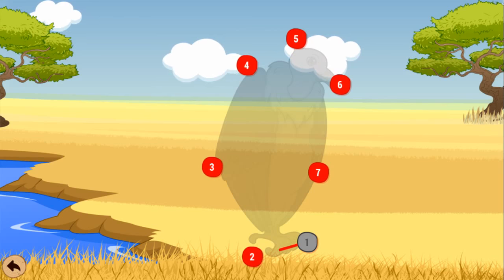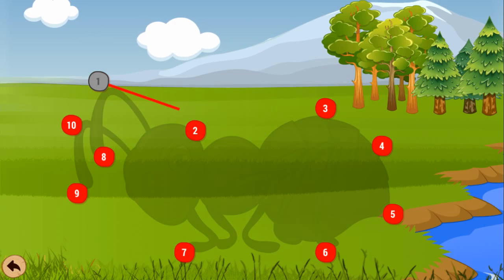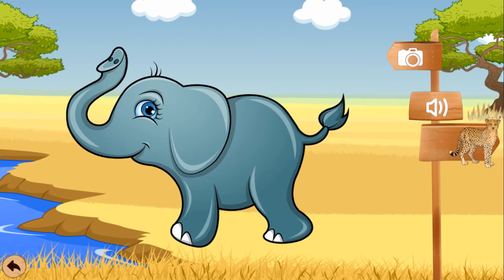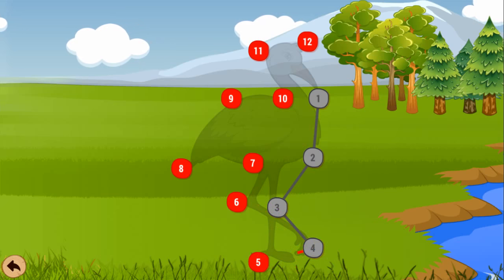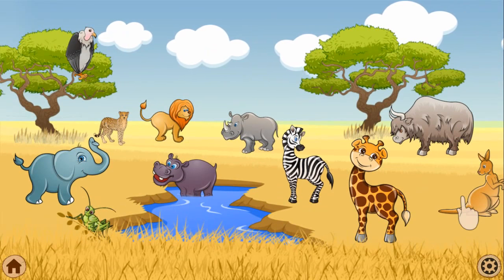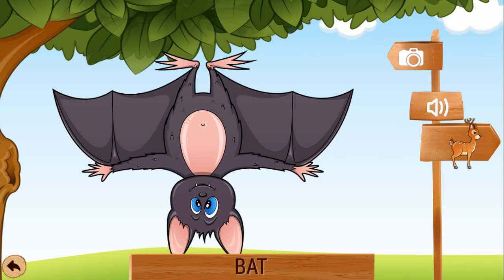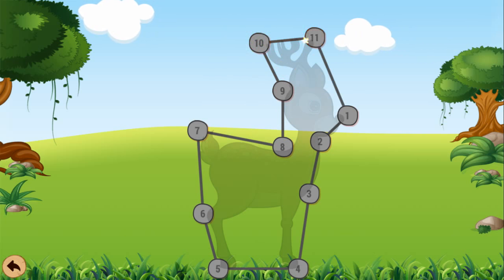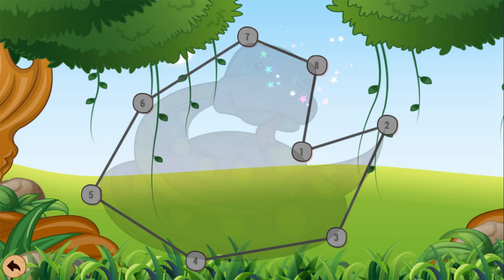Kids Connect the Dots Free || Educational puzzle game; play with animals: learn alphabet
100% Free. Calling all young explorers to take their first amazing digital adventure on our educational skill safari and meet some cool grassland animals. The hippo, giraffe, lion, elephant, rhino and lots of others in our savannah crew are more than fun to play with, they are also great for learning numbers and letters comprehension while connecting the dots & tracing their outlines. Appropriate for children with autism, designed for several age groups in mind, this game will be entertaining for both toddlers and preschool children.

Do you have a little fearless Tarzan boy or girl in the house? This dot-to-dot Forest Encyclopedia is a puzzle game for all the little ones that can't wait to go on an adventure in the rainforest. Practice the alphabet abc's, counting 123's, learn new words & animal names pronunciations, watch real life photos & videos and learn new facts & features about the gorillas, iguanas, crocodiles, tigers and many more animals. Our educational joining dots game is suitable for both toddlers and preschool children. Get ready, get set, go... learning has never been so much fun.

Gameplay & Features:
- tap the dots or drag & draw lines to connect sequential numbers (123) and upper (ABC) or lower (abc) case letters.
- each dot pronounces the number or letter and so kids learn the alphabets and numbers (1 to 20) and also counting.
- help features for smaller kids where the outline of the animal is shown, the next dot in sequence starts blinking after a 4 second gap and joining the wrong dot makes it say no with an animation.
- to make it more fun you  can change the shape or colors of the dots as well.
- Easy and Hard mode with less and more dots respectively and kids can also select reverse numbers and letters to test their skills.
- theme specific ambient music and cute sounds in the entire game to make it more interesting for your young ones.
- applause, cheer and balloons on successfully completing joining of dots.
- animal comes to life and it plays the animal name and sounds audio.
- select the image icon to see real animal pictures, the video icon to see the animal in motion and the parents can help explain the kids the unique facts of each animal which are presented with the images.
- 45 hand drawn animals which looks cute but are detailed enough to recognize features.